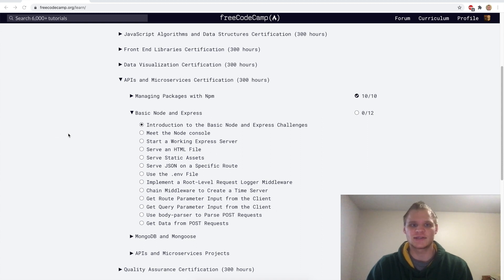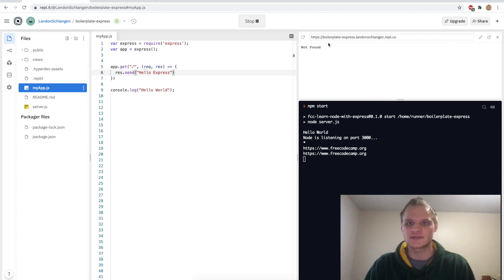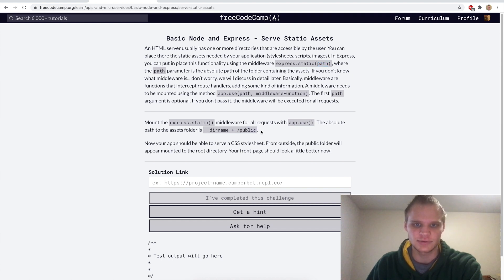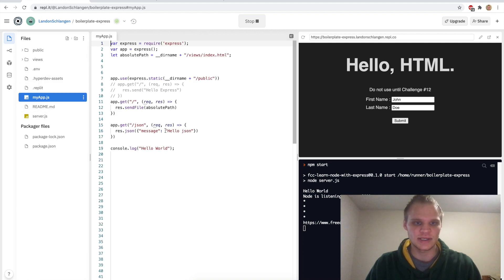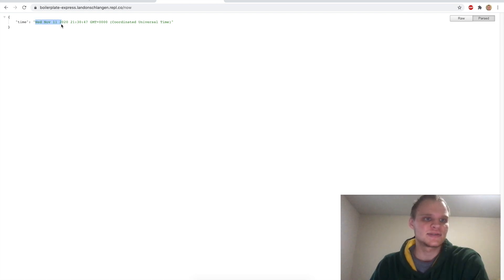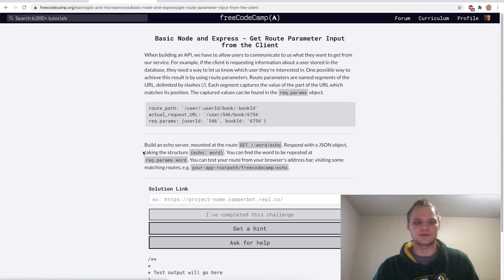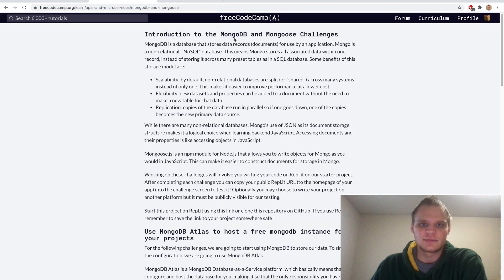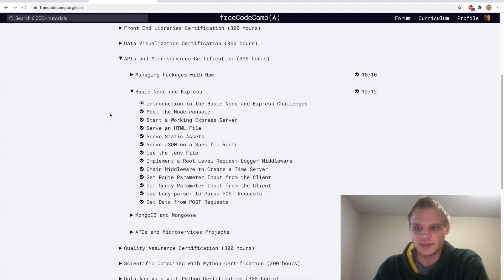Basic Node and Express | FreeCodeCamp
I go through the basic node and express challenges on freecodecamp. Sometimes, repl.it can be a little bit confusing, and I try to make it less confusing. Node is a backend "language" and Express is the framework that makes Node easier to write. We learn how to serve html files and json data in these challenges.